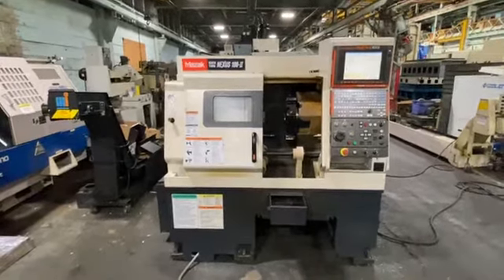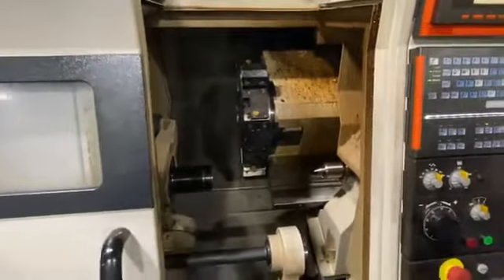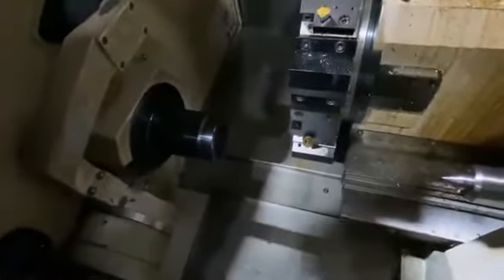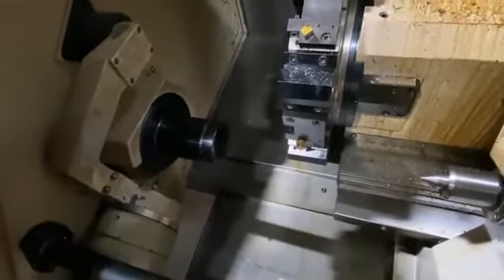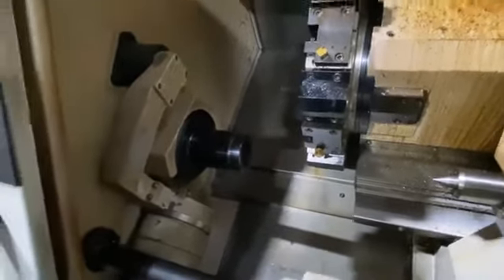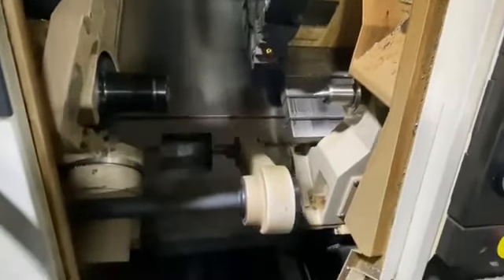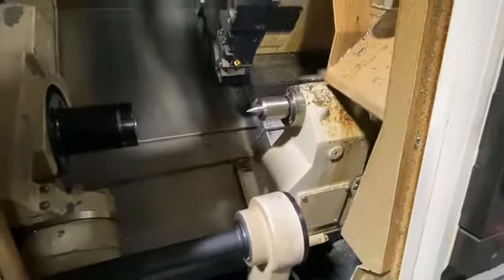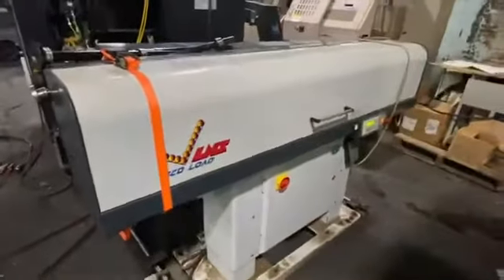Mazak QTN100 II 2007